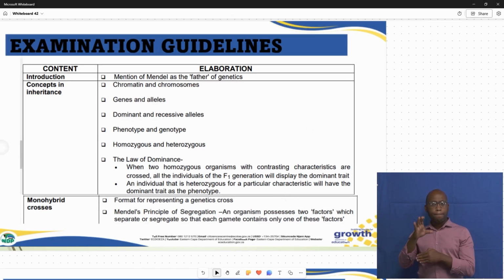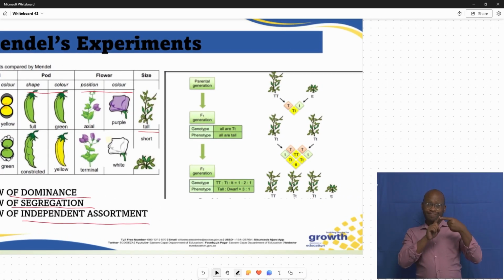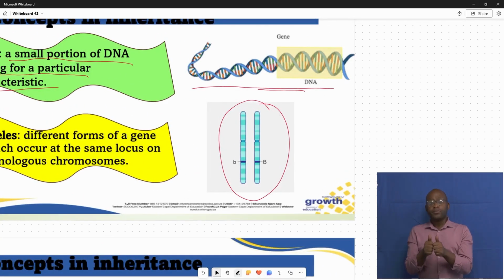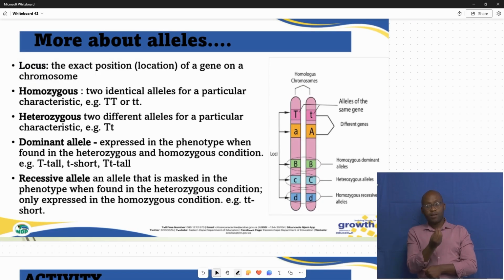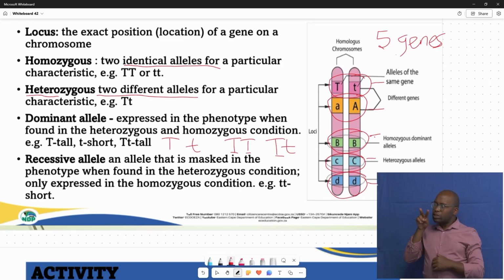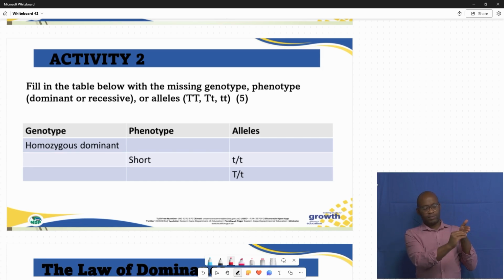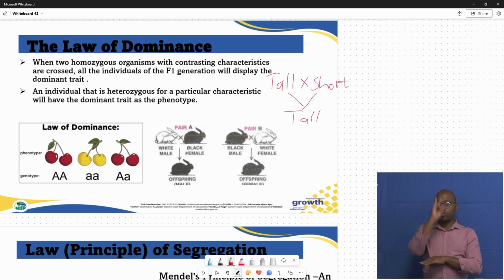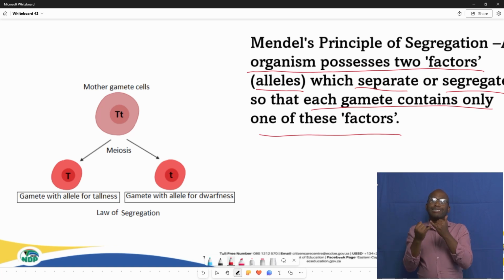Grade 12 Life Sciences - Genetics